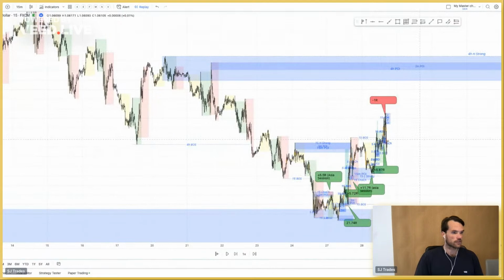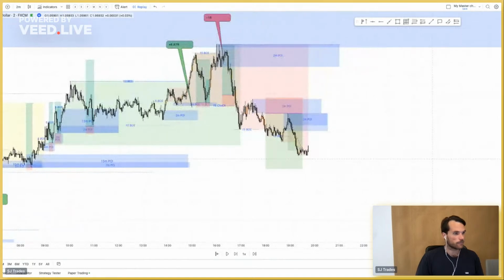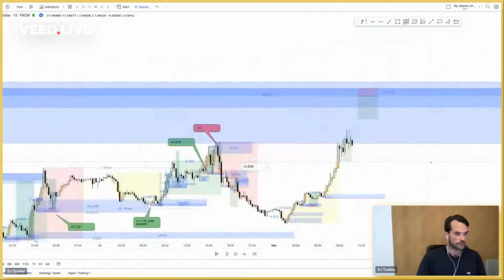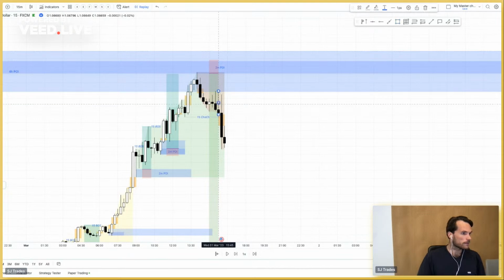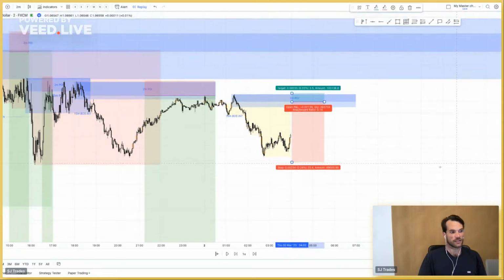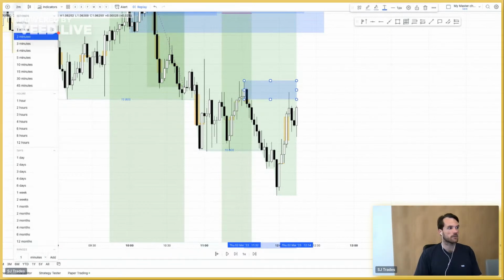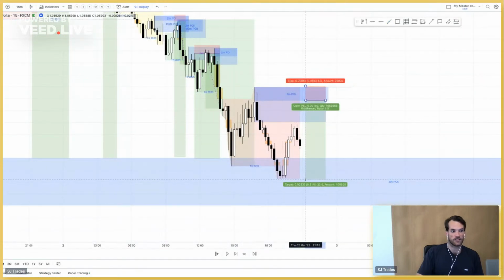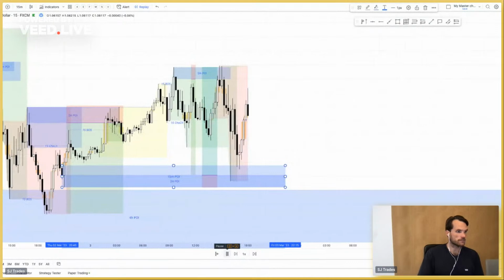Live Backtesting EUR/USD 109% in 1 Week! | Order Block Strategy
Hello Everyone! I wanted to finish off the rest of last weeks Backtesting today! Will start where i left off and will upload as well!

Going to continue to Producing Educational Content, Trade Set Ups, Live Trades, Back Testing and Dive into some Mindset also!

I want to help all of you become better, consistent & Profitable Traders!

Join the FTR Discord here I am A coach sharing my charts and trades everyday

I will be going live most mornings to do my run down for the days!

Trading foreign exchange on margin carries a high level of risk, and may not be suitable for all investors. Past performance is not indicative of future results. The high degree of leverage can work against you as well as for you. Before deciding to invest in foreign exchange you should carefully consider your investment objectives, level of experience, and risk appetite. The possibility exists that you could sustain a loss of some or all of your initial investment and therefore you should not invest money that you cannot afford to lose. You should be aware of all the risks associated with foreign exchange trading, and seek advice from an independent financial advisor if you have any doubts. Sj Trades is not a professional forex trader, by no way is he saying you can achieve the same results as him. His results are not typical for just any trader to achieve. However, they are very possible. They are the result of long-term trading, none of these results shall come overnight. It takes time, but can definitely be done by a serious trader. Trade at your own risk, Sj Trades is not responsible.